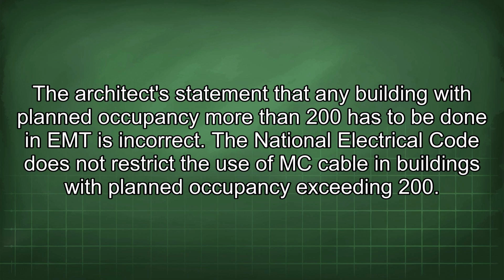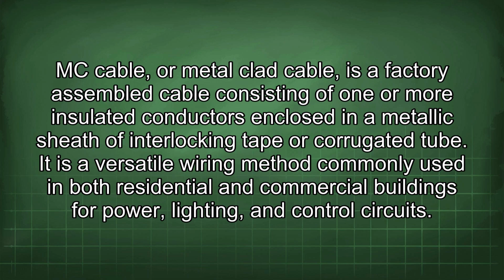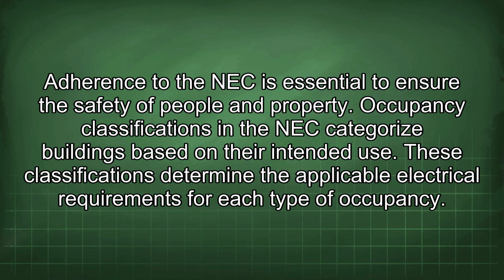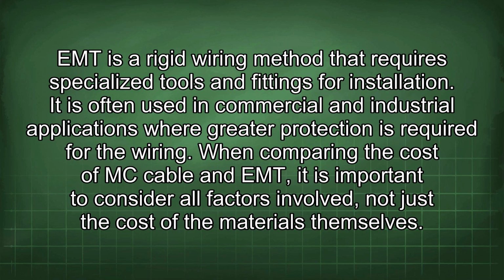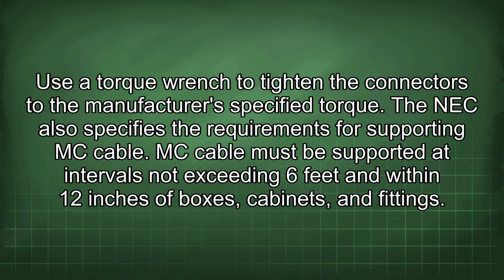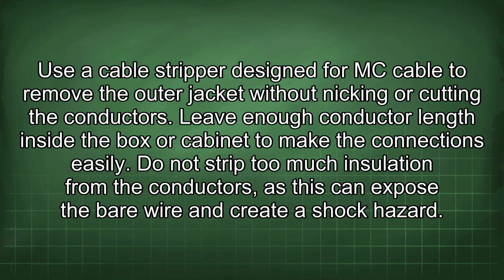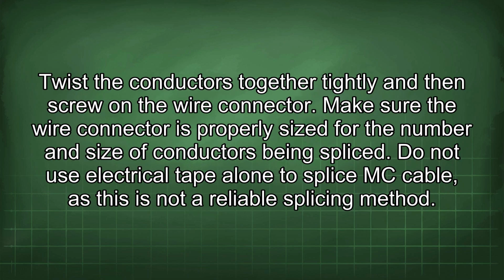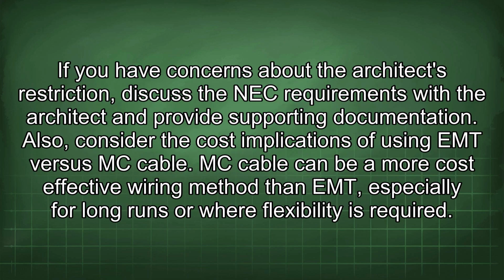MC Cable Occupancy Restrictions What You Need To Know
Learn about NEC occupancy restrictions for MC cable. Discover when and where MC cable is permitted, and the architect's incorrect restriction. Understand cost considerations and recommendations for your project.